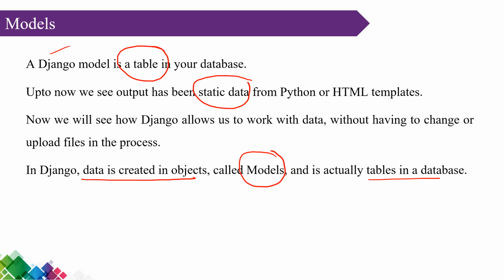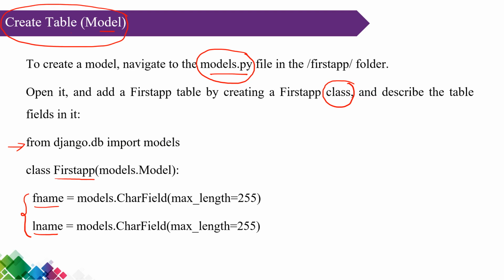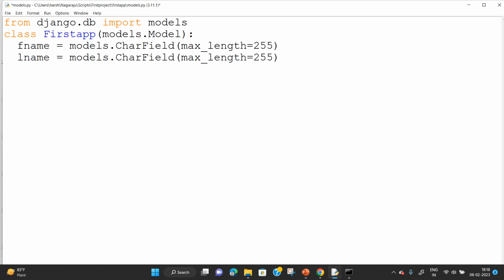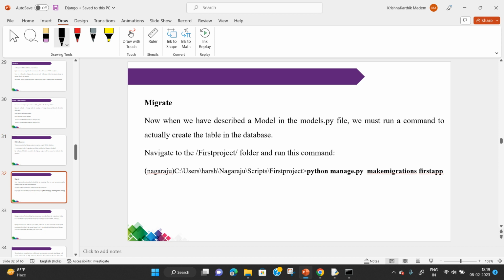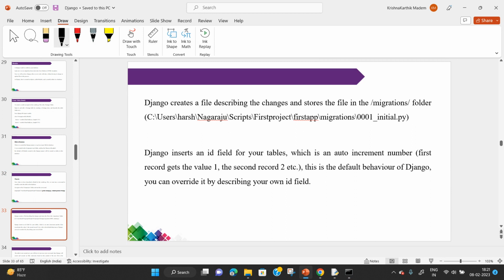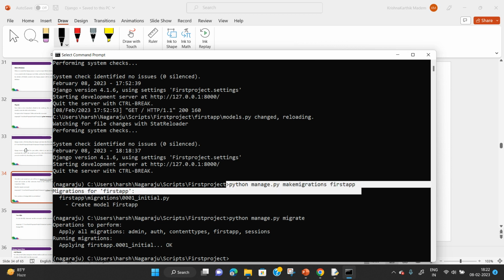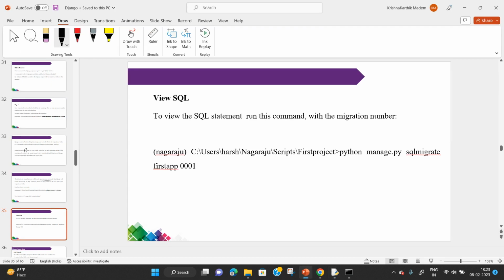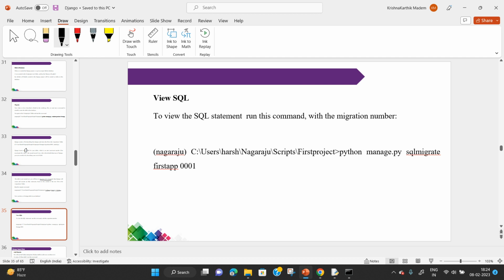6. CREATE MODELS IN DJANGO PROJECT || TABLES || ADD FILEDS TO MODEL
HOW TO CREATE MODELS IN DJANGO PROJECT
HOW TO ADD FILEDS TO THE MODEL

Django

Compiler Design

C - Programming